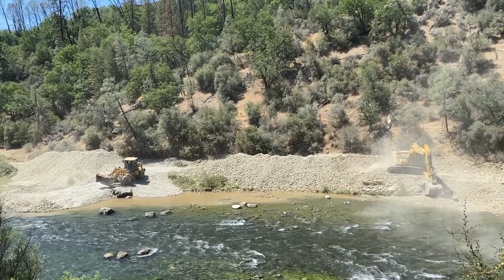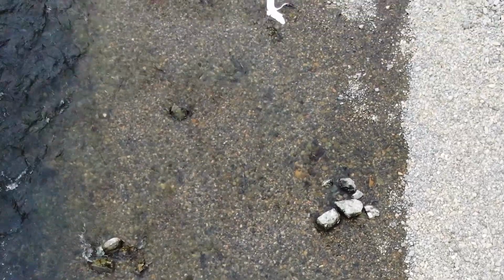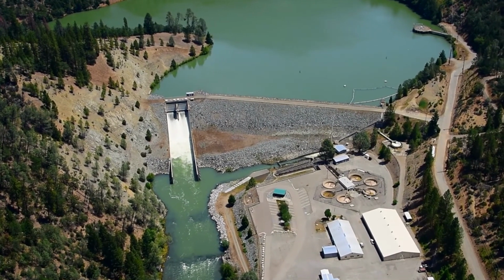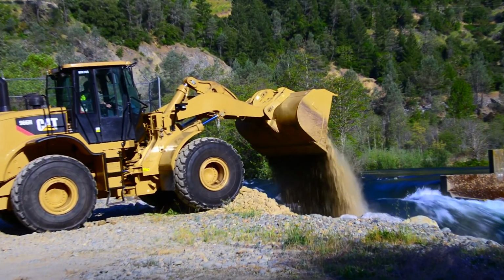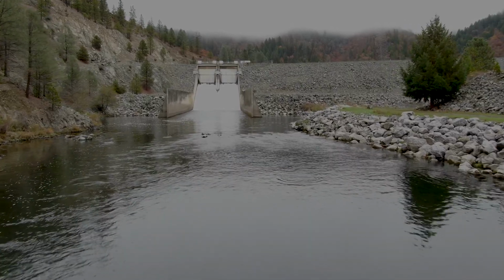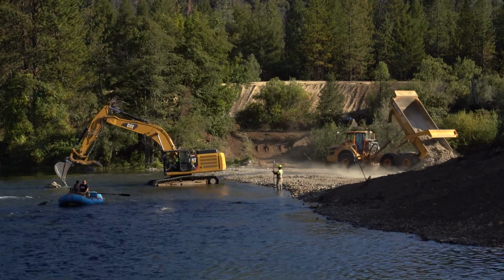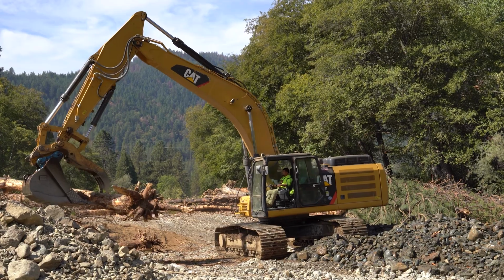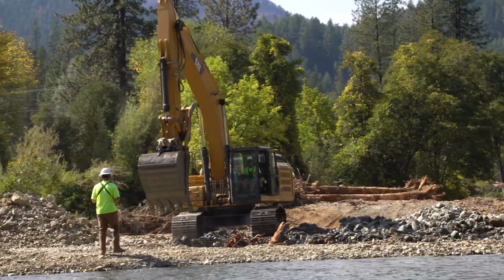Gravel Augmentation and Spawning Salmon on the Trinity River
In July 2021, the Trinity River Restoration Program and its partners added gravel to the Trinity River below Lewiston Dam. In response, salmon returned in droves just a few months later to utilize the new spawning habitat! The process of adding gravel, known as gravel augmentation, is an important restoration action implemented on the Trinity River. Watch the video to learn more!